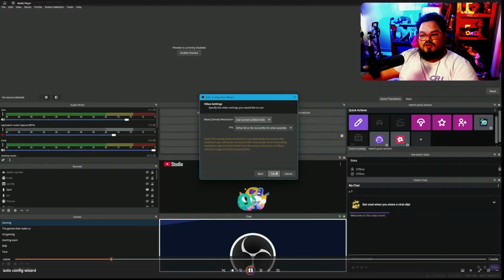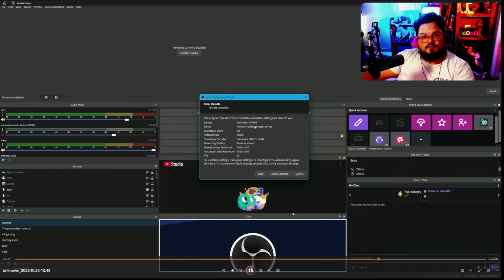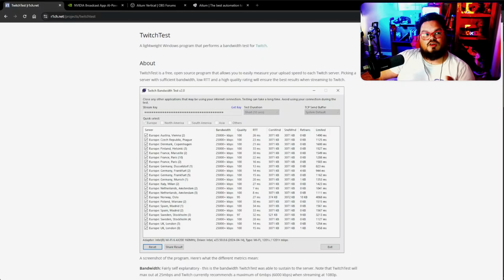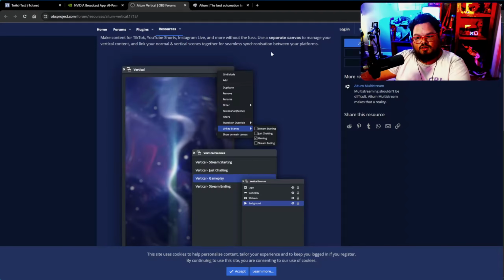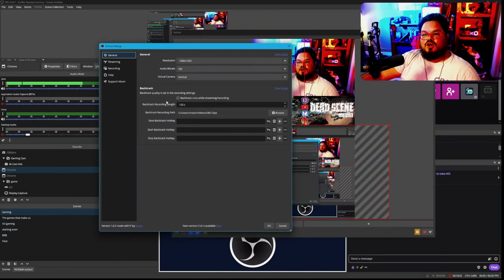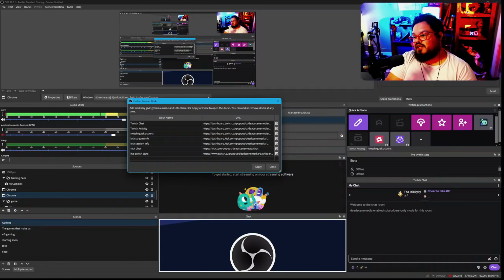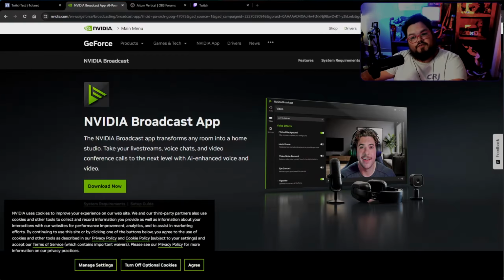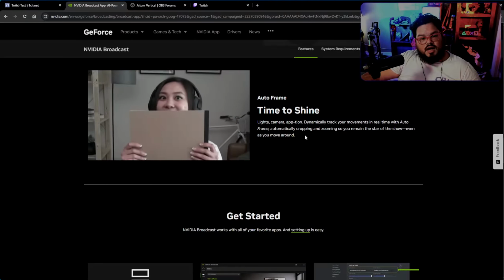5 FREE Streaming Tips For Twitch That Will Improve Your Experience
Twitch streaming is something anyone can do, but getting your stream right tends to be a bit harder. I have been streaming for over ten years and over that time I have become a fountain of knowledge, and frankly this fountain is overflowing.

00:25 - 1. Auto Configuration Wizard
06:41 - 2. r1ch server test
09:00 - 3. AItum Vertical canvas for clips
12:53 - 4. Custom Browser Docks
15:44 - 5. You Have A 4k Camera In Your Pocket
18:13 - Bonus Tip: NVIDIA Broadcast

Streaming
I stream right here on Youtube, Mon Wed Fri at 830 pm CST join me to watch me play the games i review!

Use Pulsoid to track your heart rate live on stream